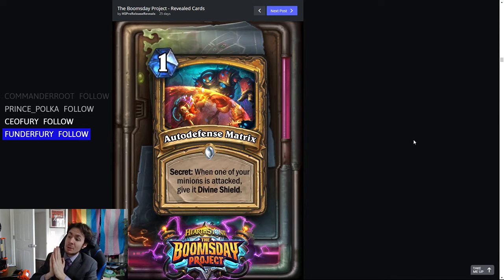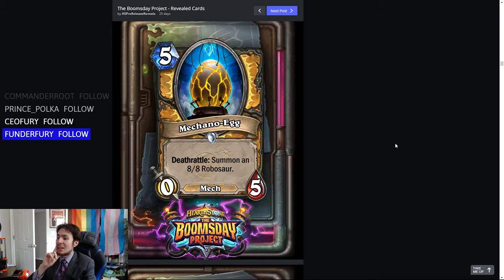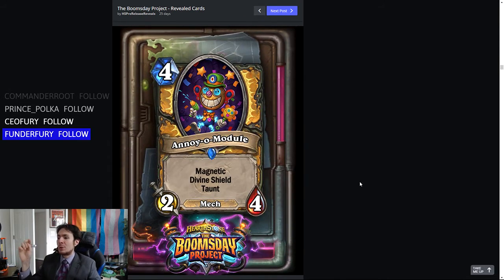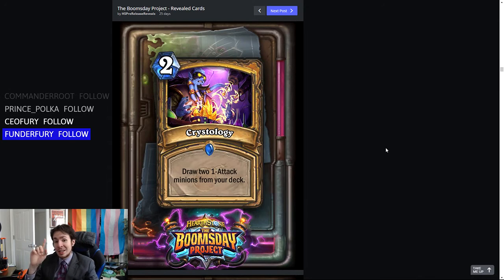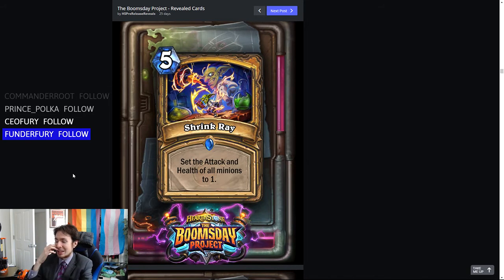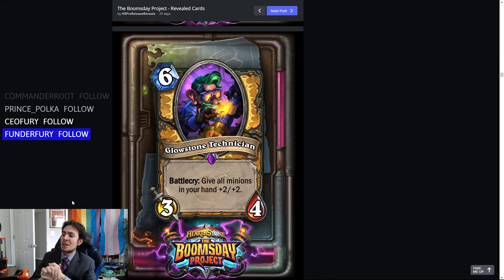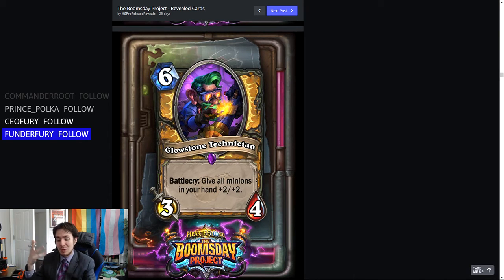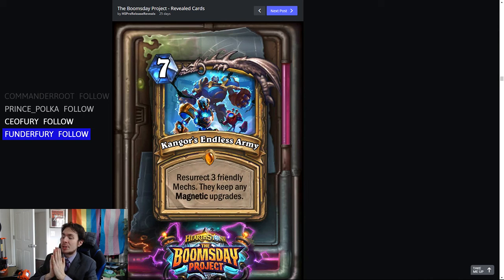The Boomsday Project Paladin Card Review